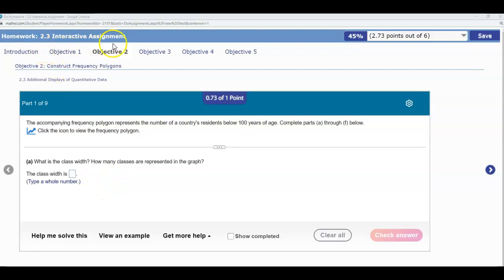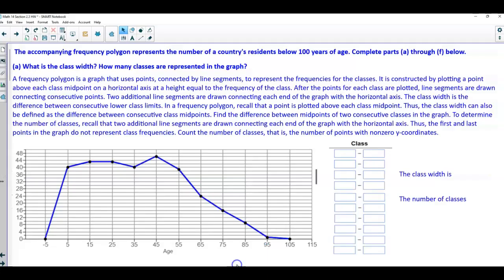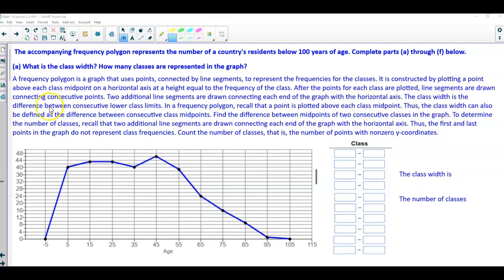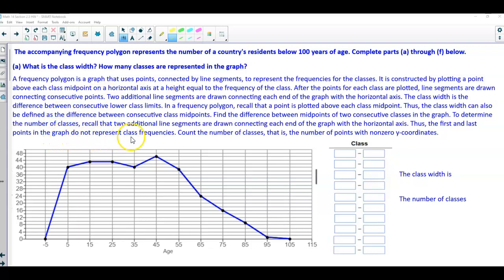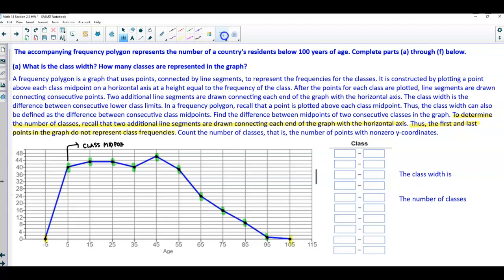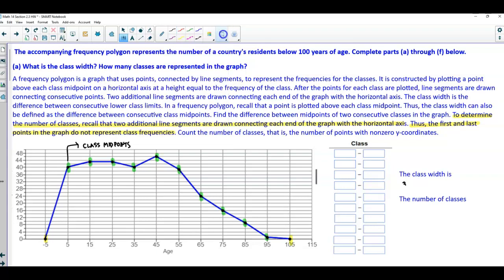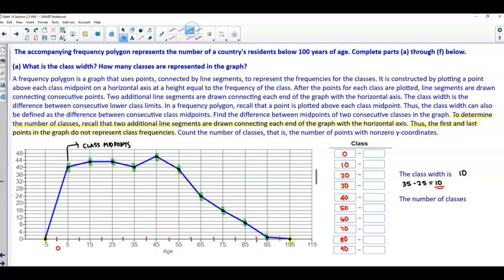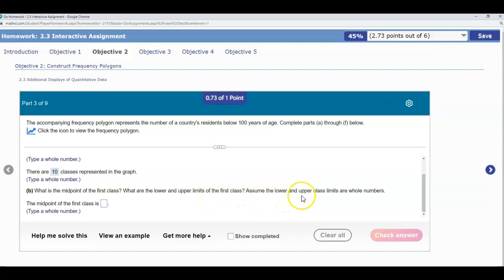Math 14 2.3 Objective 2: Use a Frequency Polygon Graph to find the Classes, Class Width & Midpoint